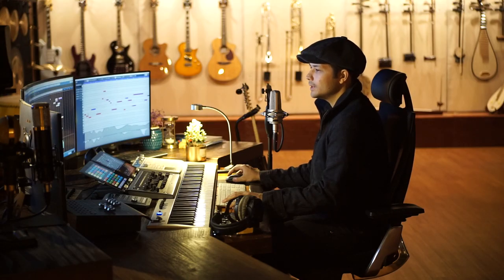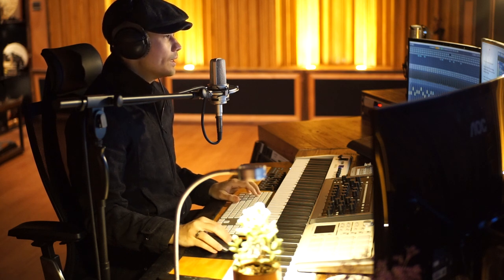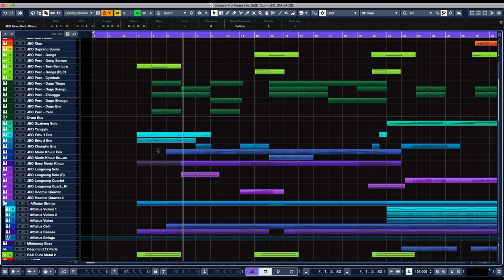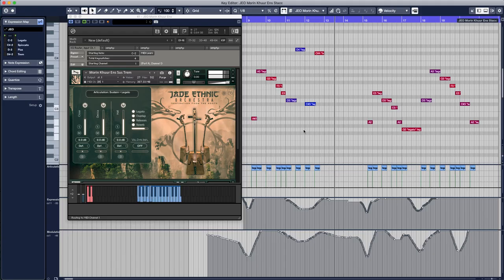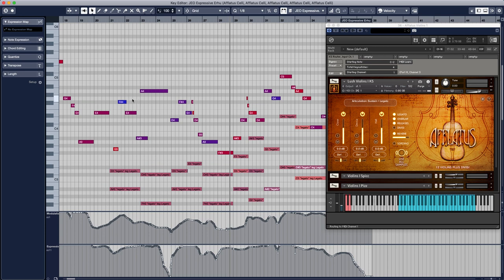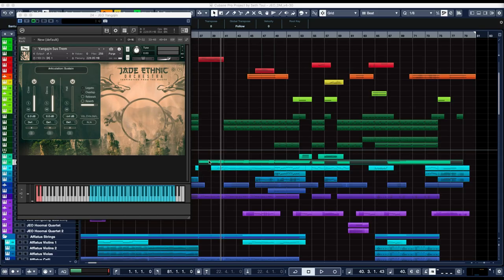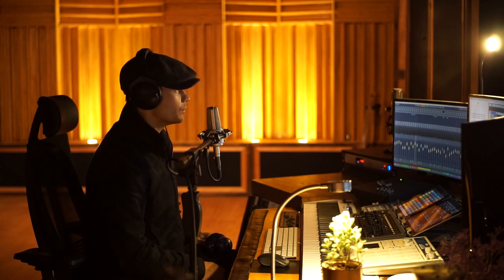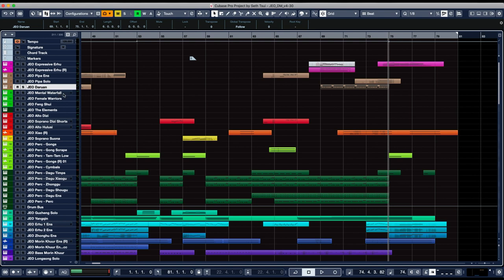Seth Tsui: Writing Music with JEO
Meet Seth Tsui - our friend and collaborator who helped us make Jade Ethnic Orchestra a reality. Film composer, multi-instrumentalist and musician extraordinaire, we had long discussions with Seth about orchestration, instrumentation and MUSIC. Here is his walkthrough video and him breaking down his process of using the library.

with official release right around the corner!